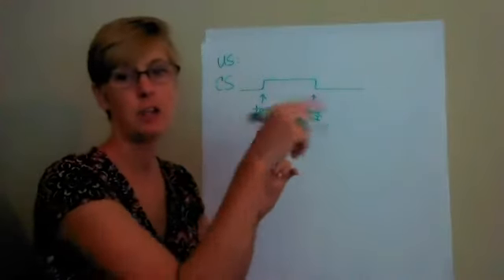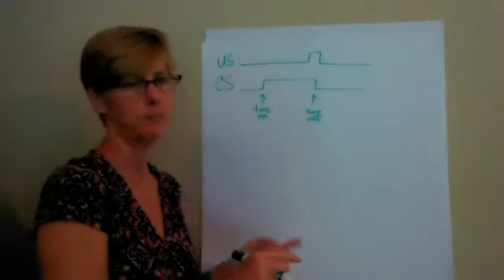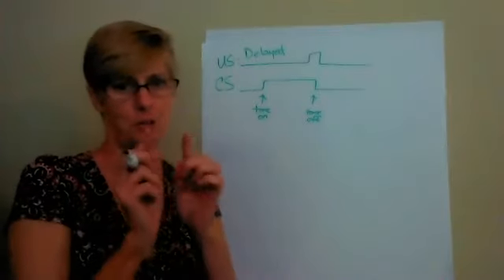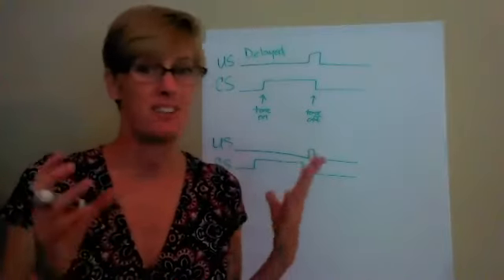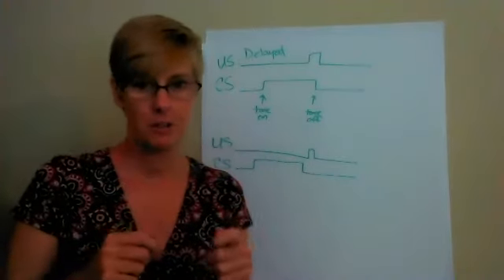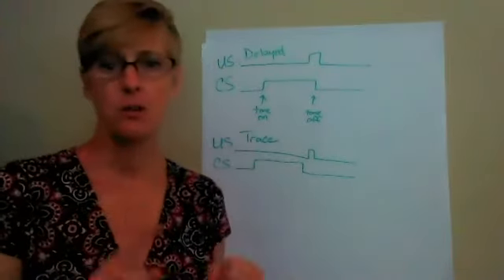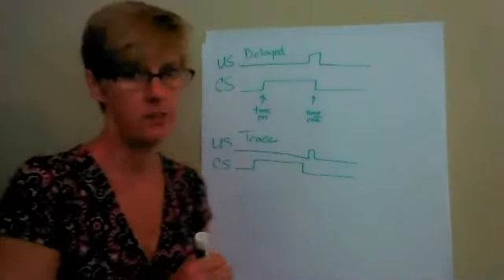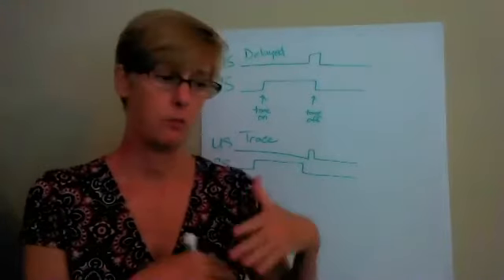timing of stimuli